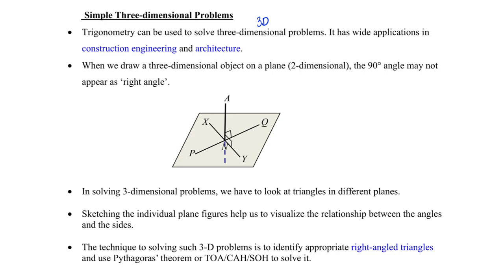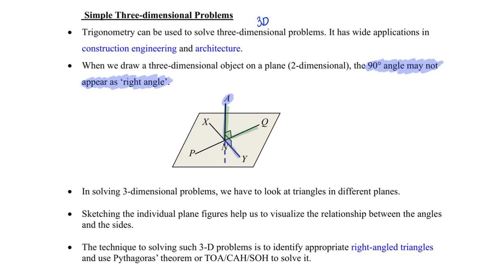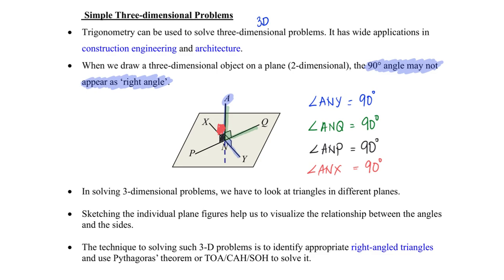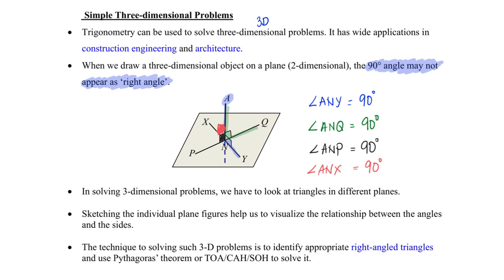Using Trigonometry to Solve Simple 3-Dimensional Problems